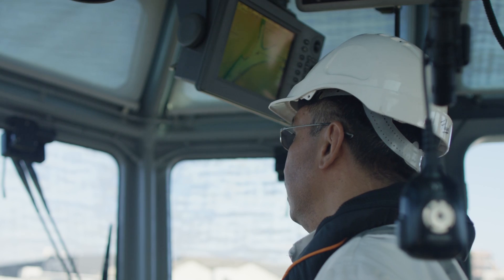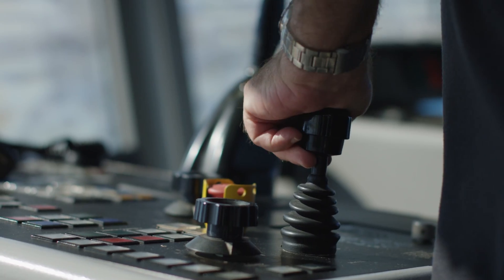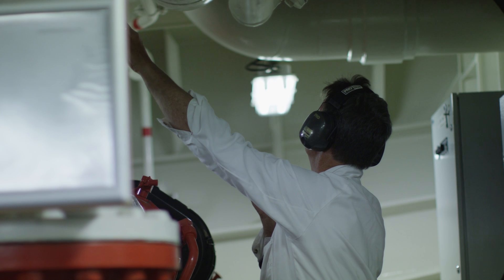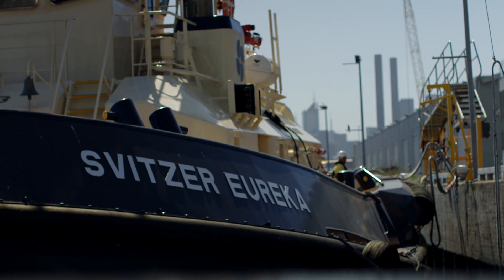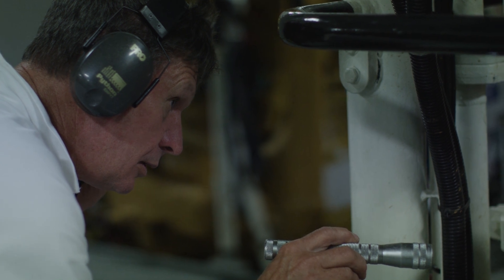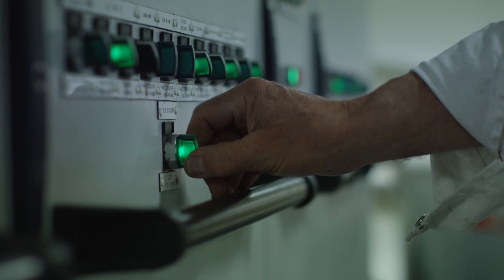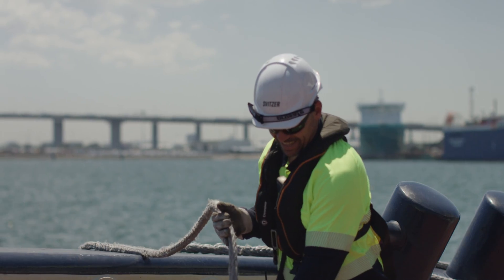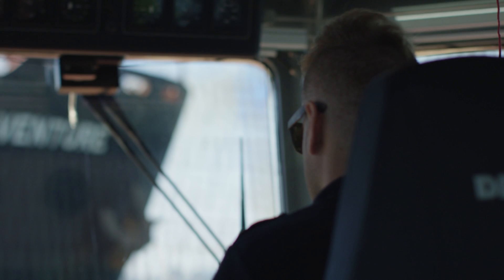Svitzer Australia | Markus Pohl Marine Engineer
A vital role on every tug is the Marine Engineer. They ensure all internal systems are functioning correctly which keeps our ports safer and more efficient. Learn more with Markus Pohl based in the Port of Melbourne.